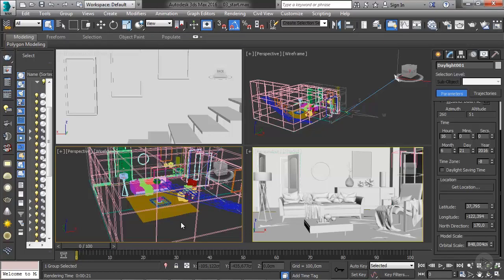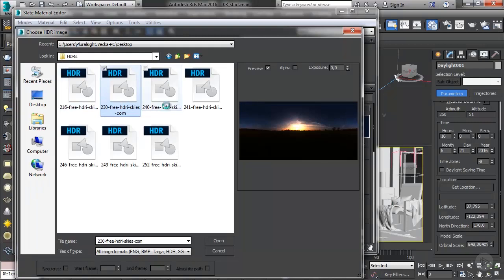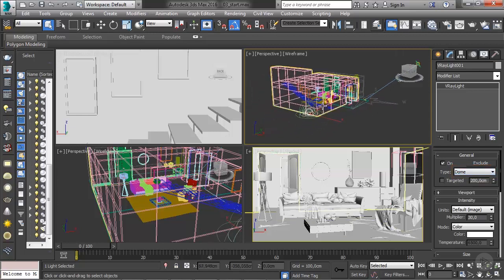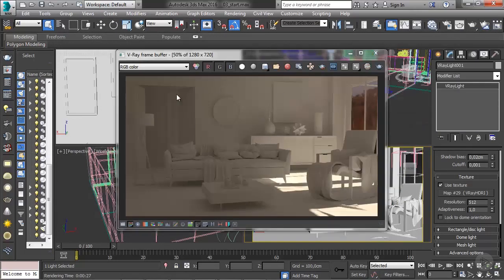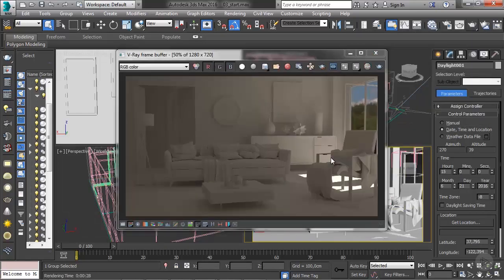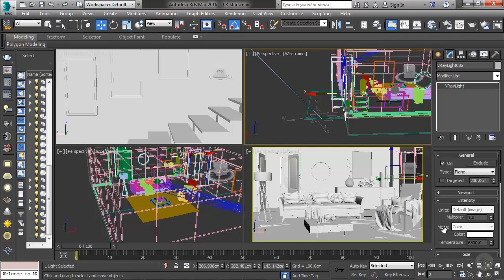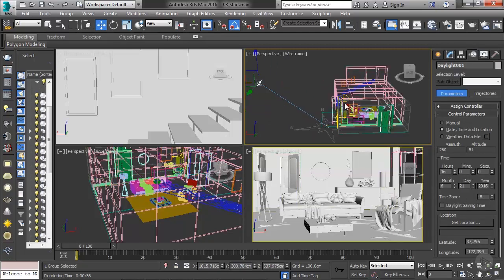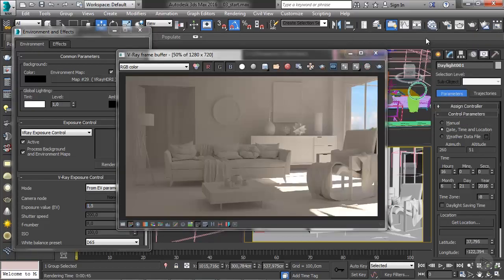04 Setting up the Light in the Scene Creating the Ambient Light